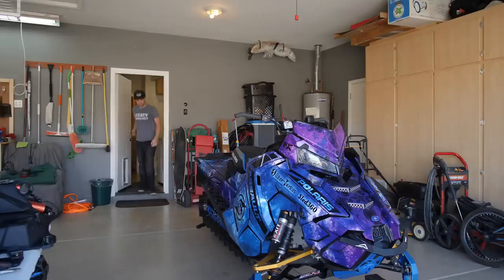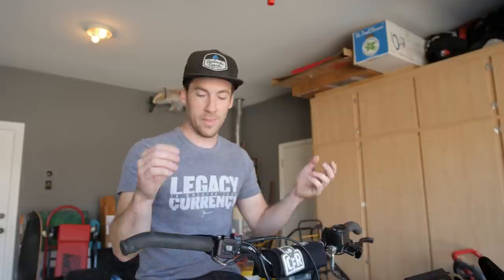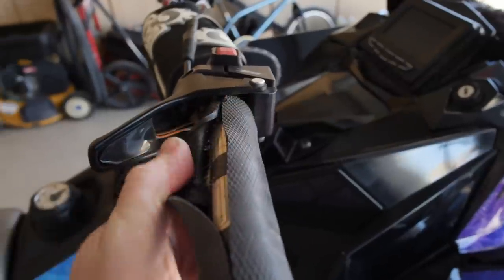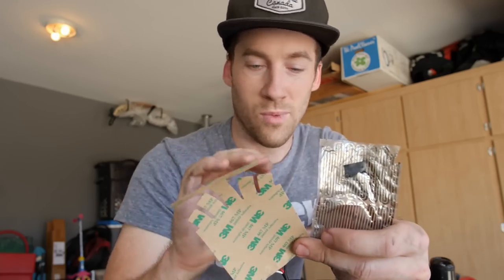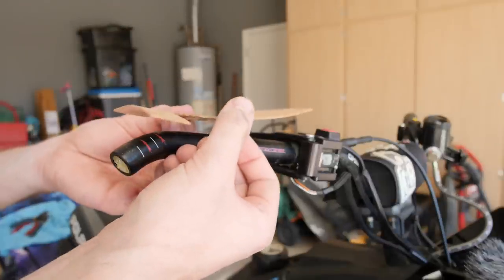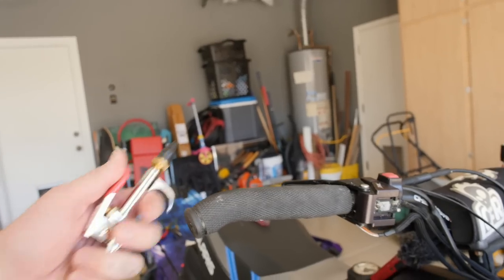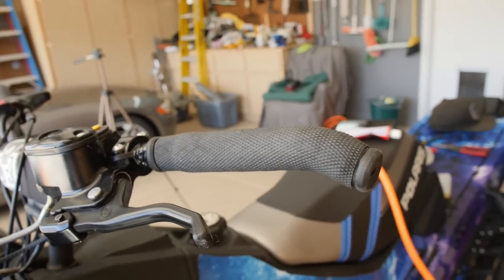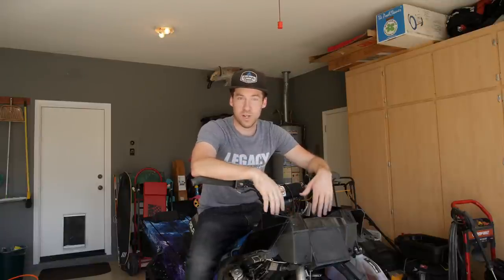HOW TO: REPLACE YOUR GRIPS AND HAND WARMERS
How to replace your stock or worn out grips and heaters hand warmers, as well as how to make sure they don''t move or slip all season AND making sure your hand warmers keep your hands nice and toasty! :)

Cheetah Factory Racing Boondocker Bars:

RSI Racing Throttle block:

RSI Racing Billet Aluminum Kill Switch Polaris Factory Connector:

ODI Handlebar Grips:

Ski-doo Cork Insulators Part# 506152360:

Polaris Synthetic Chaincase oil:

Polaris 2877883 OEM VES Full Synthetic Oil 1 gallon:

Polaris 1 Case of (4 Gallons) VES Synthetic Oil 2877883: